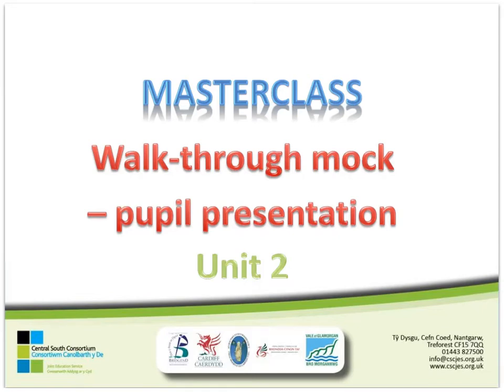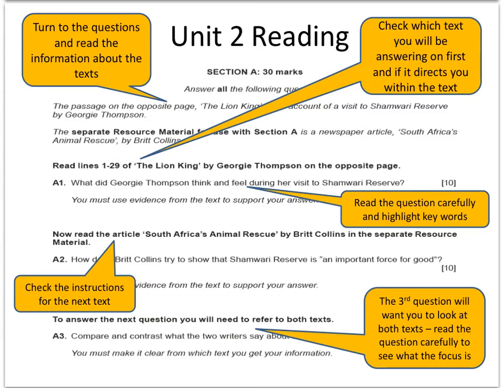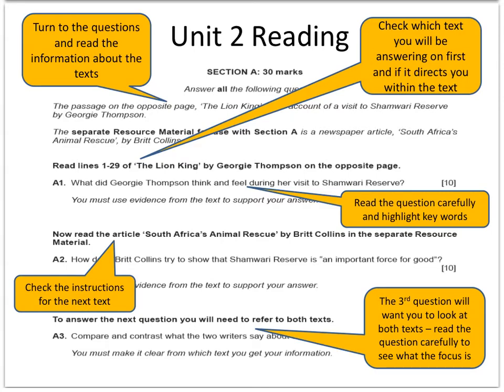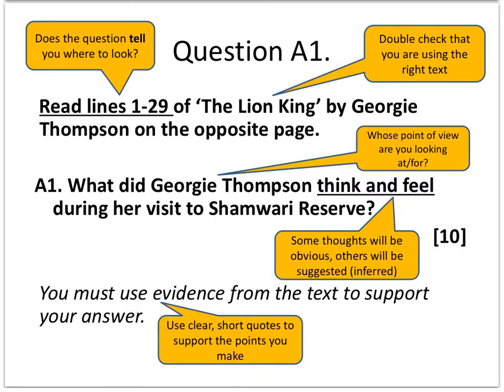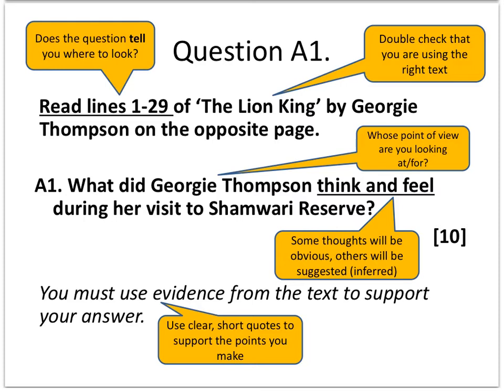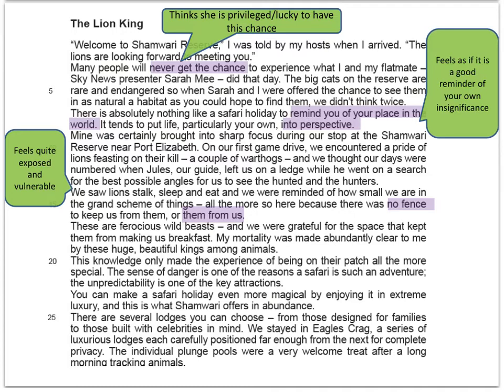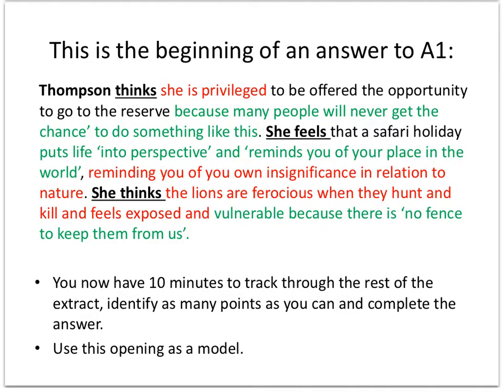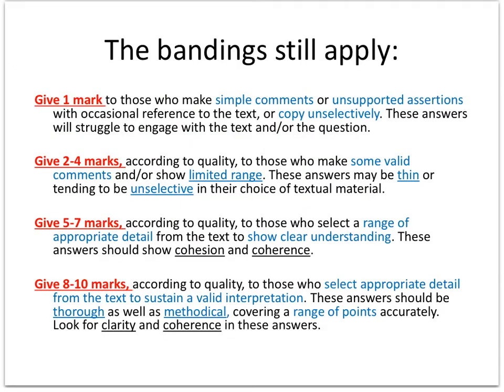Unit 2 A1